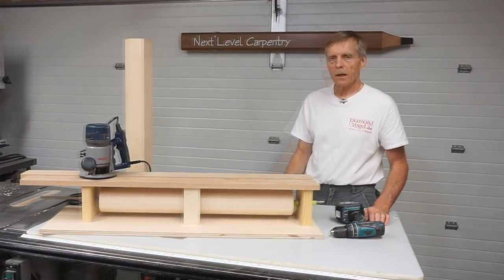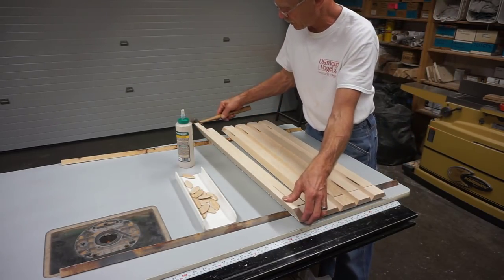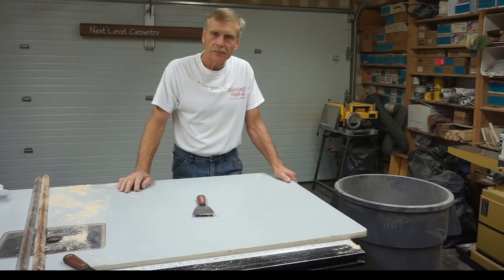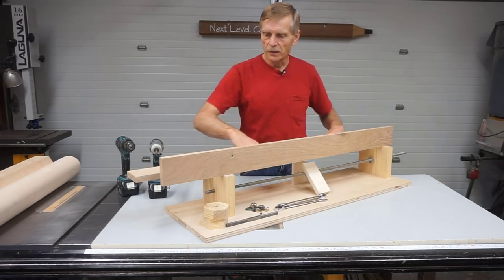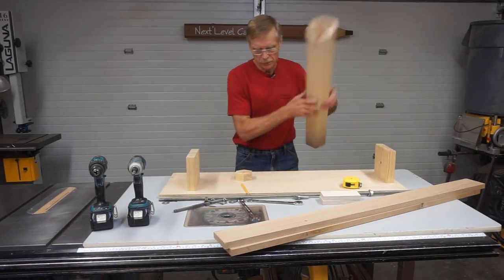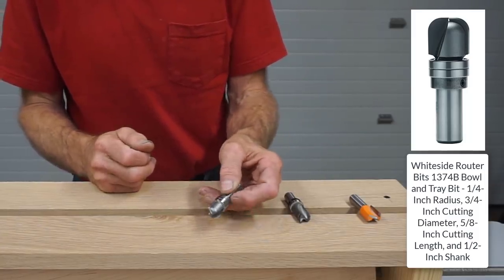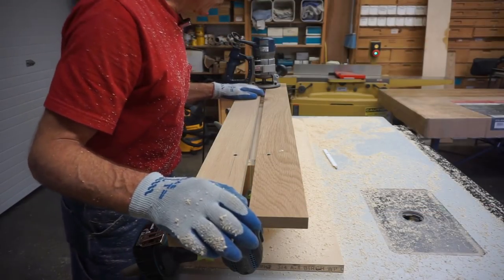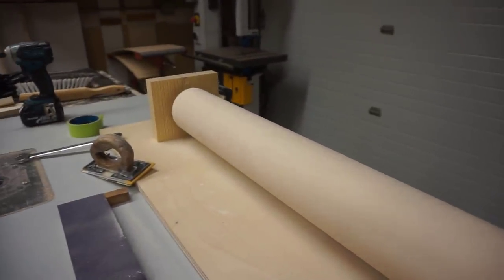How to Make Round Wood Cylinders with a Shop-Built Router Lathe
This video shows how you can make remarkable round wooden cylinders using a simple shop-built router lathe.  It covers making a hexagonal 'blank', building the lathe plus using it to turn a 4" diameter cylinder for a table leg.   I chose to include all three parts of the process in one video to keep the information all in one place but it does make for a LONG tutorial.  I'll admit here that I overreached my video production skillset so some of the segments ended up cheesy.  My hope is that subscribers will overlook my shortcomings and viewers will learn despite gaffes and distractions.

This is a link to the Next Level Carpentry Influencer's page on Amazon that includes links to tools and supplies used in the video:
I set up this feature to guide viewers to stuff I like and use.  Plus Amazon pays an 'advertising fee' from any sales through these links which helps support Next Level Carpentry so I really appreciate it!  Since there's no price difference to the buyer it's a win-win situation :-)